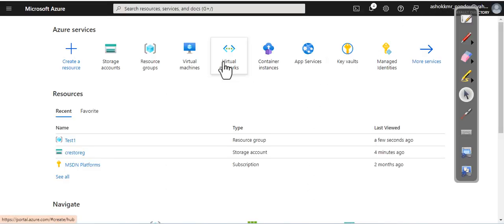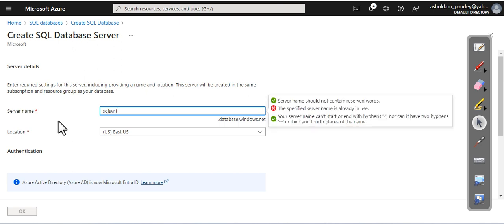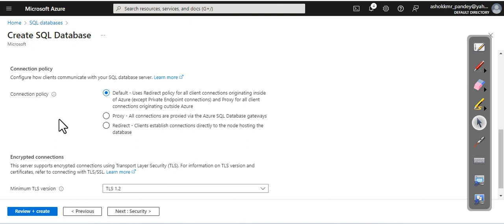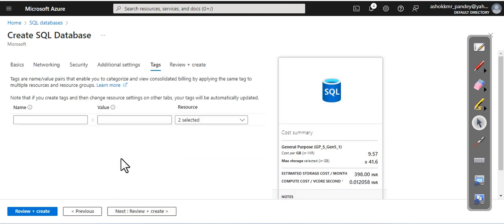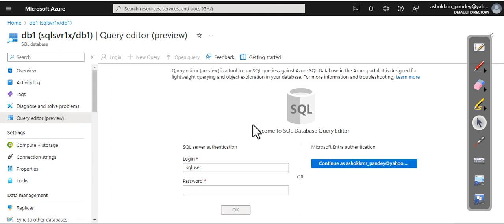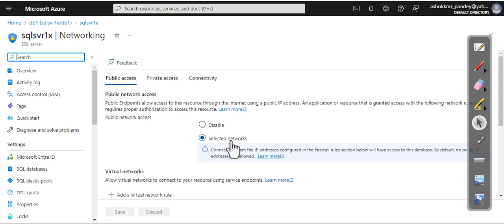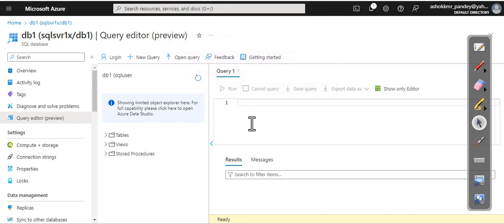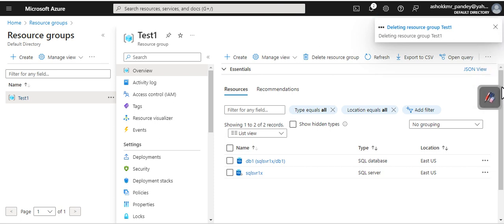Create a SQL database